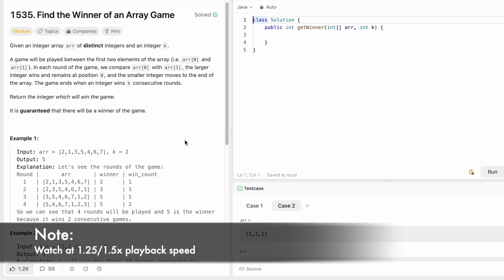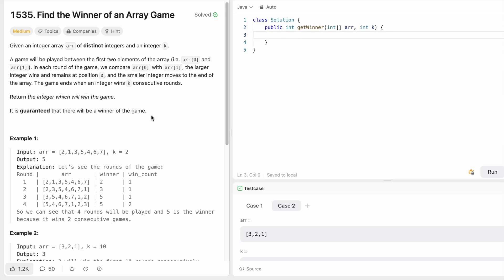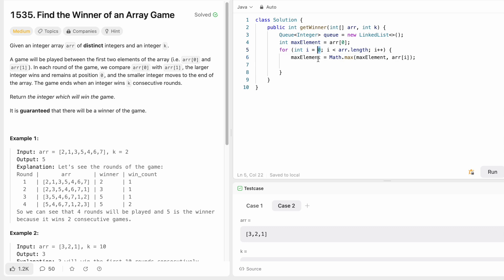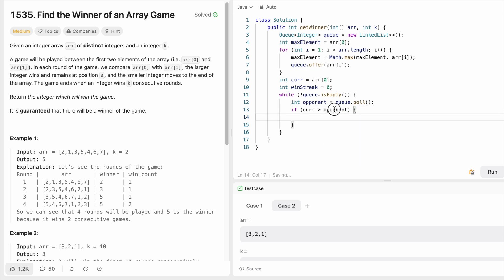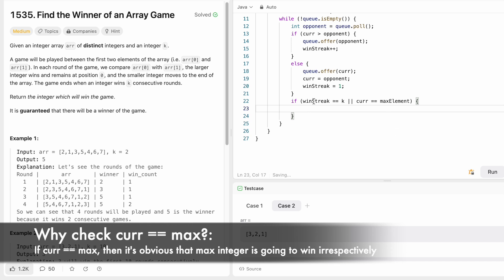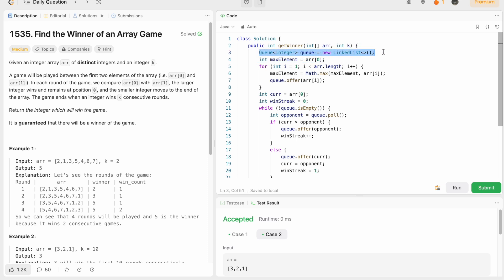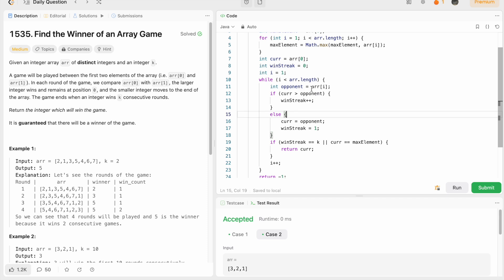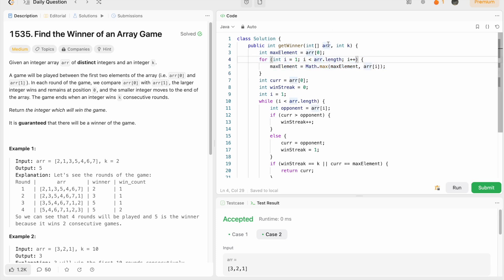Leetcode | 1535. Find the Winner of an Array Game | Medium | Java Solution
This video has the Problem Statement, Solution Walk-through, Code for 1535. Find the Winner of an Array Game, with a Time Complexity of O(n) and Space Complexity of O(1) - 2 methods.

1535. Find the Winner of an Array Game [Leetcode Question]

Time Stamps ⏱️:
0:00 - Problem Statement
0:55 - Coding [Java] - Method 1
4:13 - Time & Space Complexity 1
4:32 - Coding [Java] - Method 2
6:08 - Time & Space Complexity 2

1535. Find the Winner of an Array Game
Leetcode Find the Winner of an Array Game
Find the Winner of an Array Game
Find the Winner of an Array Game Leetcode Solution
Find the Winner of an Array Game Java Solution
Leetcode 1535
Find the Winner of an Array Game Developer Docs